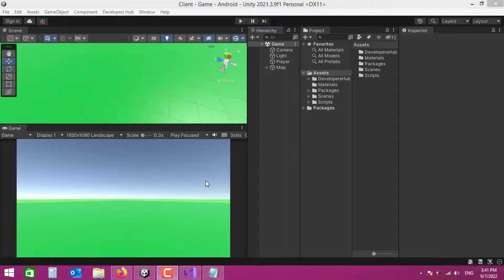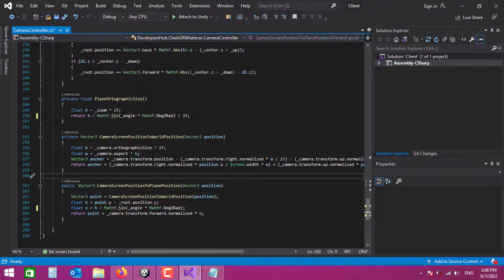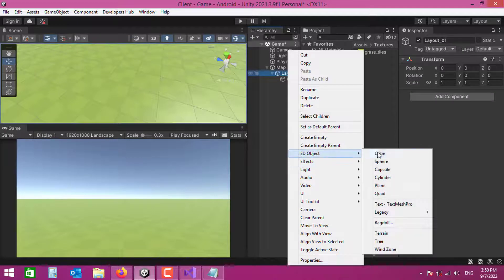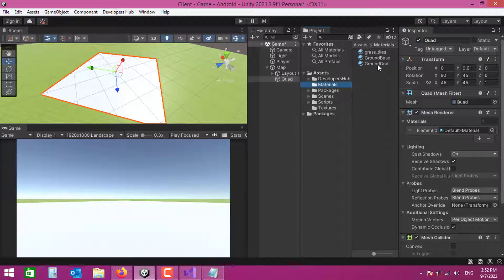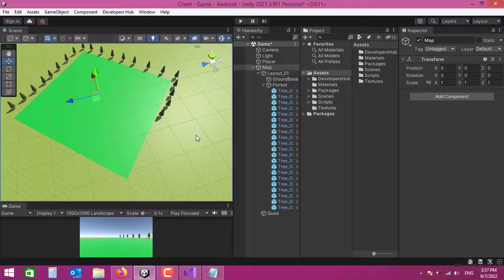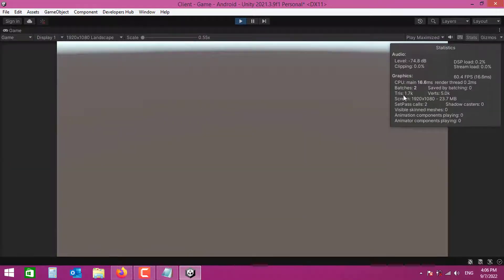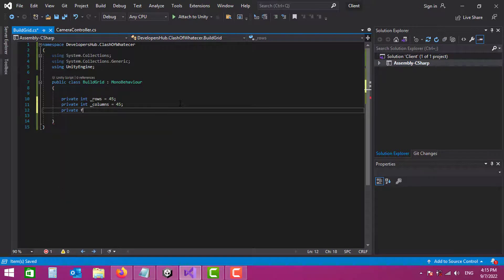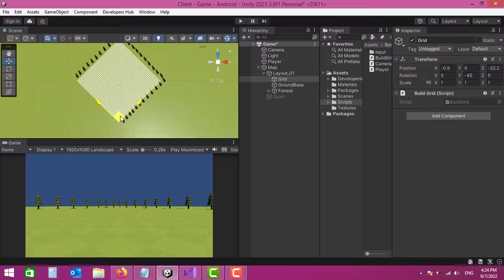Unity Clash of Clans Clone - Grid (#06)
In this video tutorial series I will make a massively multiplayer online real-time strategy (MMORTS) game like clash of clans. I will be using a TCP networking solution that I have already published and also use MySQL database to store players data.